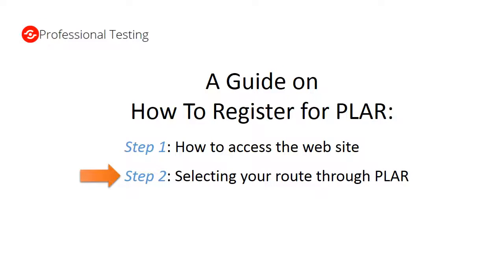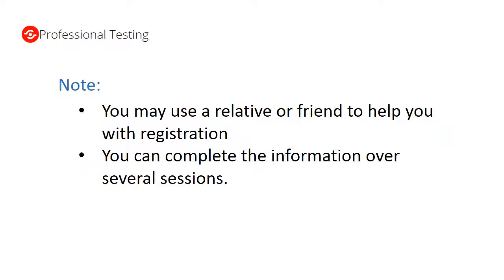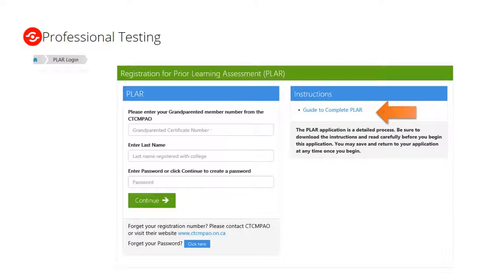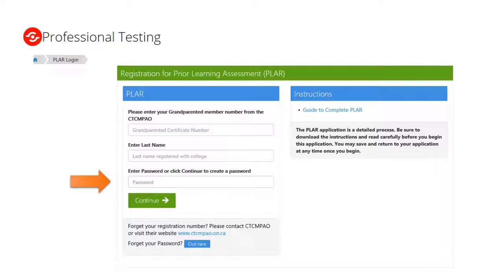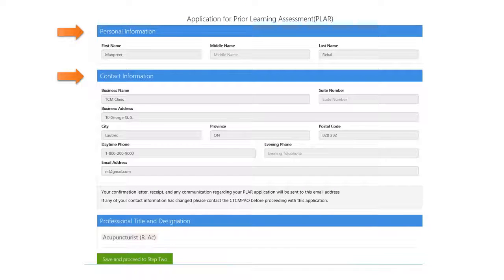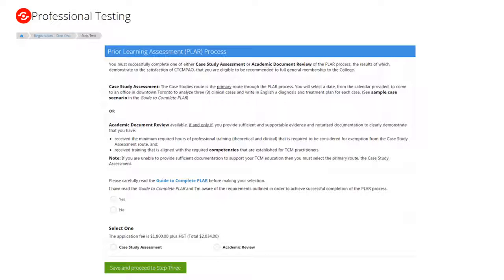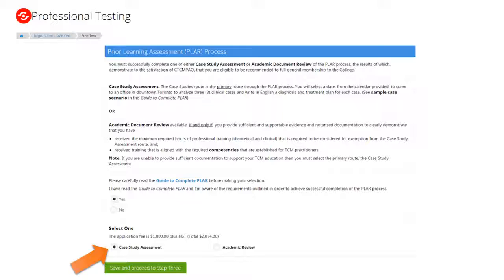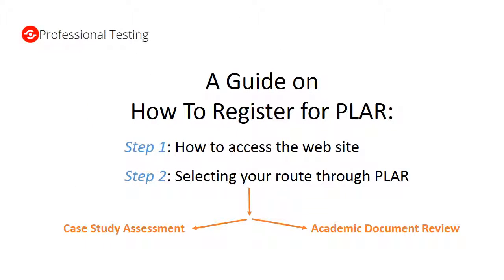How to Register for PLAR: The PLAR Process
How to use the Professional Testing website and select your route for PLAR.